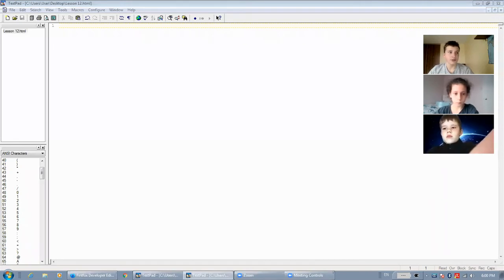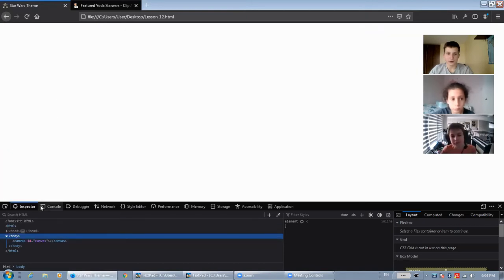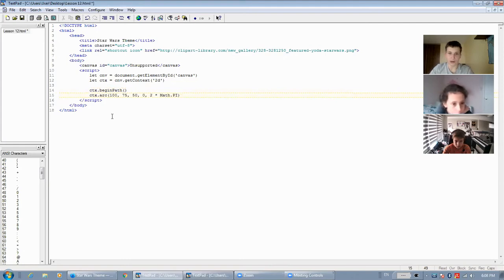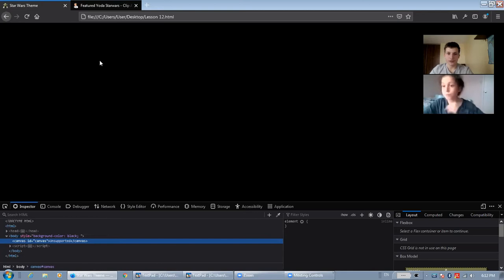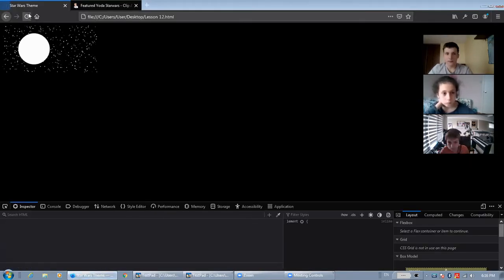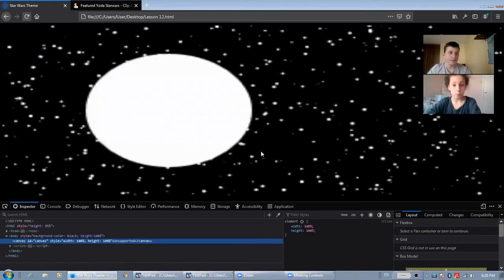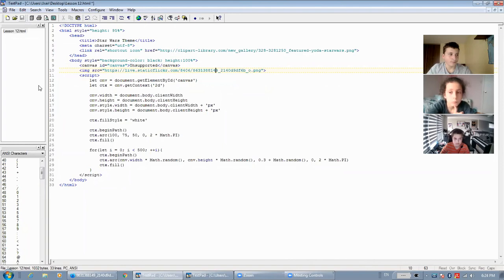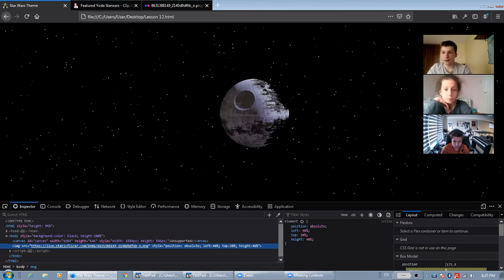Lesson 12: Web Development, JavaScript, Canvas, Star Wars Theme project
- Explanation of Canvas
- Drawing circles
- Adding stars
- Adding and positioning a Death Star image